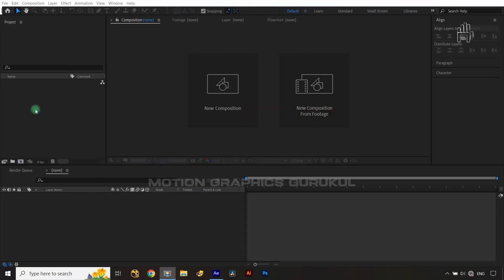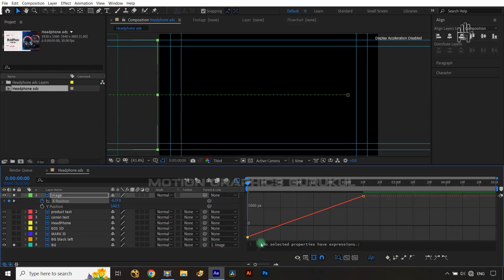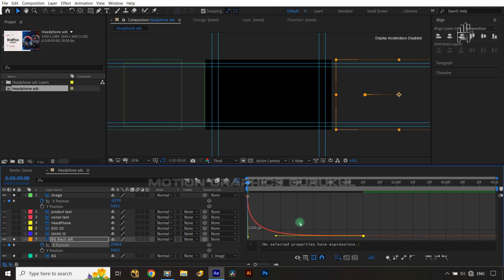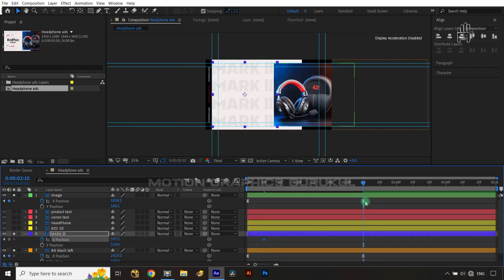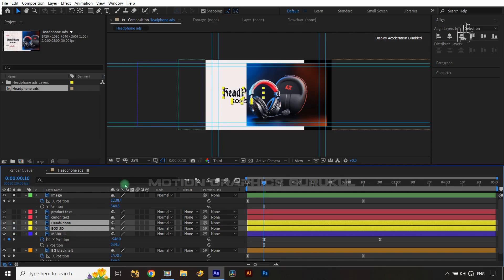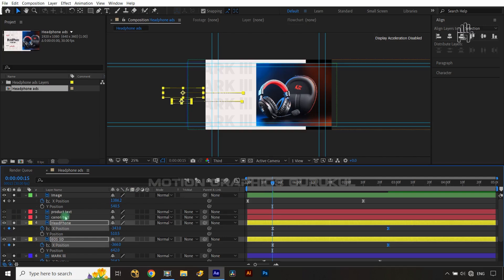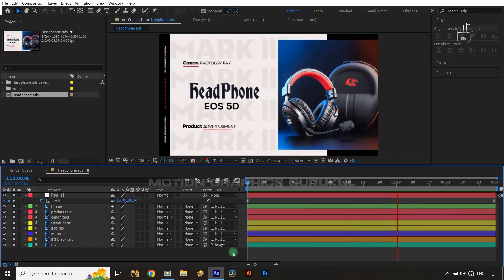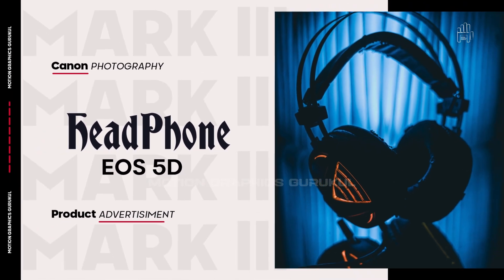Product Advertisement Motion Poster Animation in After Effects Tutorial for FRESHERS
In this product advertisement motion graphics poster animation tutorial, will show you how to create an amazing motion poster in after effects with layers basic animation properties. This motion graphics tutorial includes motion poster, animated poster, poster motion design, product animation, product ads motion graphics, brand promotion motion design, web motion design, social media post animation, social media advertising animation, headphone ads, smartwatch ads, sneakers ads and lot more 🚀 in adobe after effects by motion graphics gurukul.

🛠 Tools Used to create this logo reveal tutorial :
adobe after effects
DaVinci Resolve
lenovo laptop
bose ear pods

✨🚀Our Trending Product advertising & social media post motion graphics Tutorials ( YOU Can't Afford to not watching them) :

Maulik Shah.